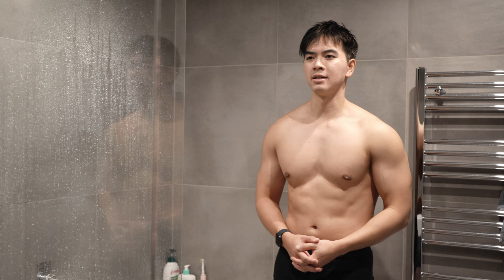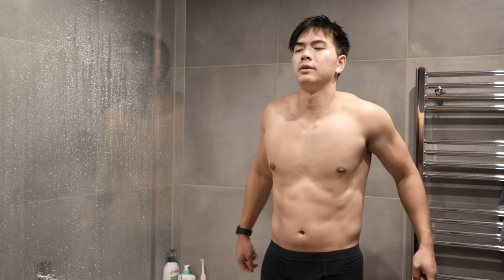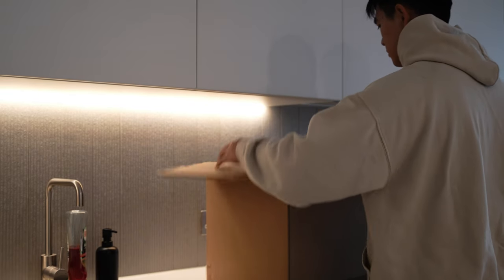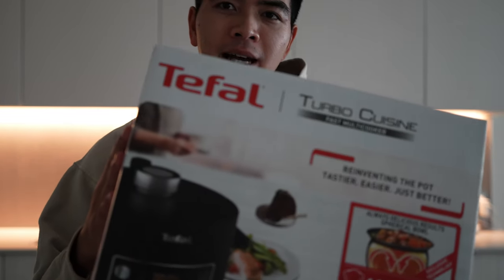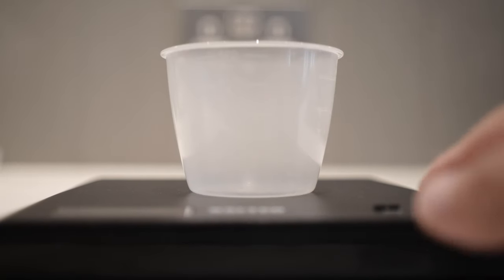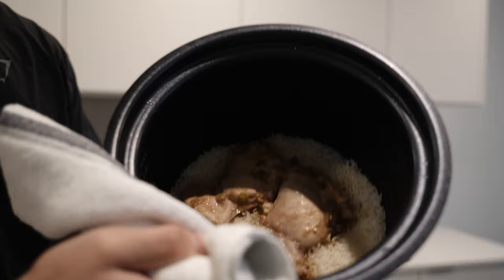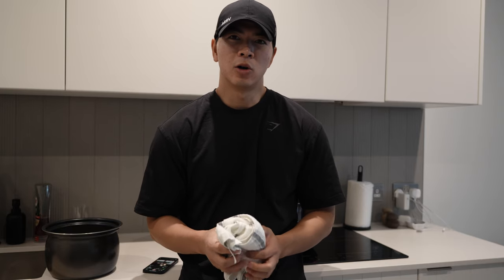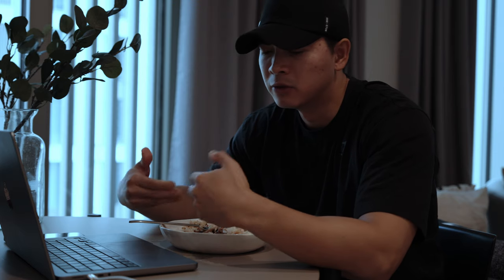BULKING DIARIES | Back workout, ASRV haul, quick bulking meals hack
Bulking diaries _004. Physique update, a hack for bulking meals, quick and easy with minimal clean up, ASRV fall collection '23 try on haul and posterior chain workout.

My main camera
My main lens
My microphone
My main tripod

Timstamps:
00:00 - Intro
00:16 - Physique update
01:28 - Quick bulking meal hack
05:36 - Posterior chain workout
07:17 - ASRV haul